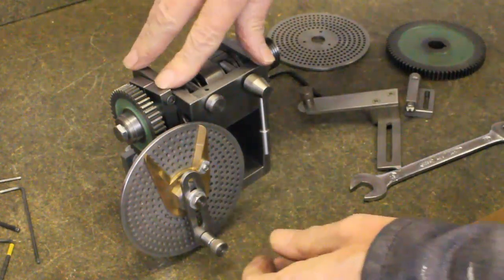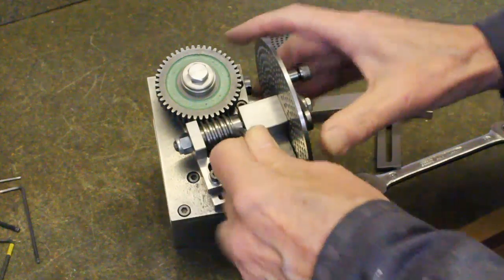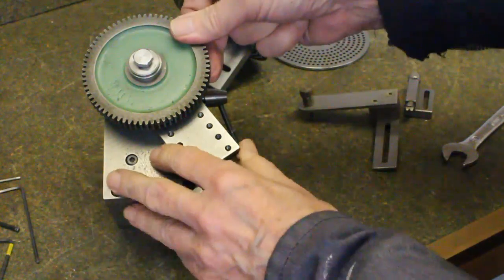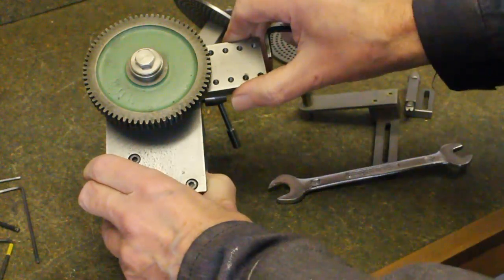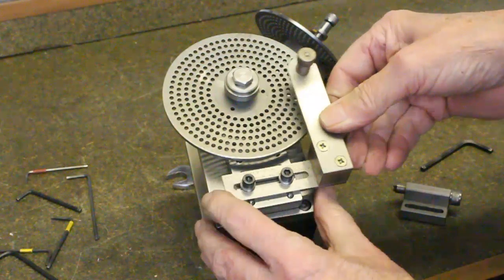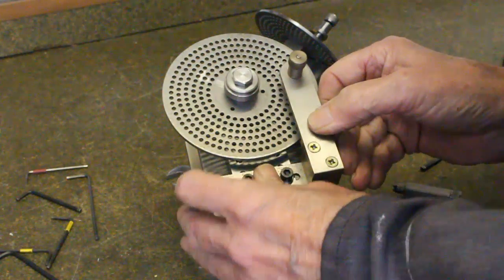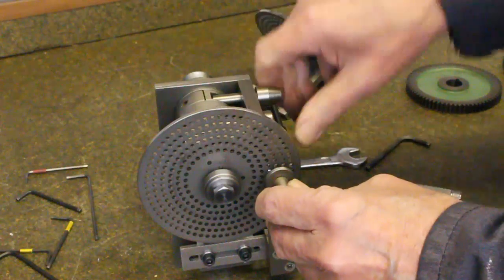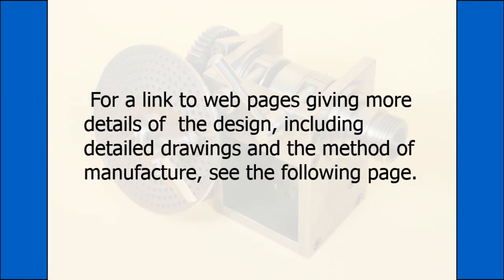Dividing Head.full function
Dividing Head which, using the lathes changewheels, has a range of worm/wormwheel ratios. This results in more divisions being available compared to a semi universal dividing head.
Home Workshop Project. To visit my webpage relating to this video click on the following